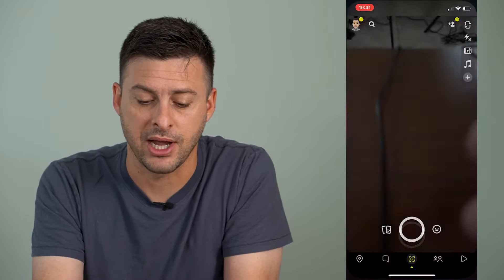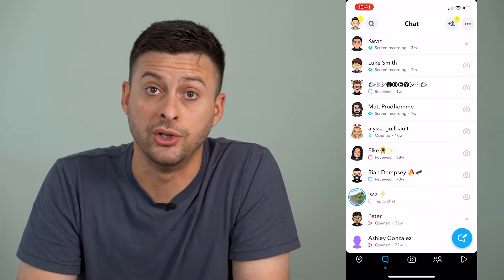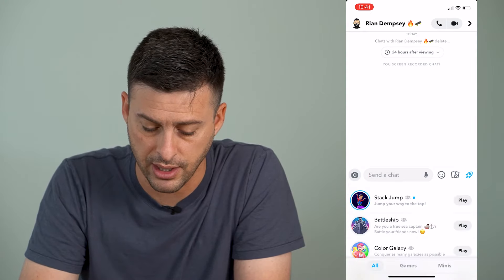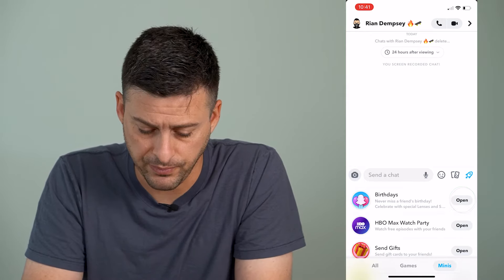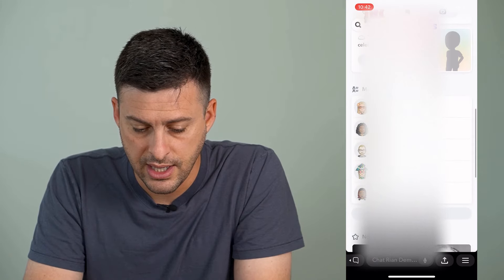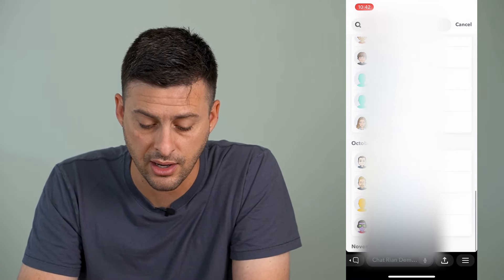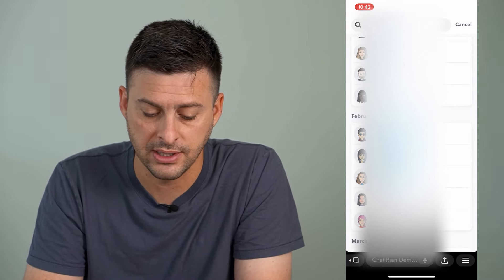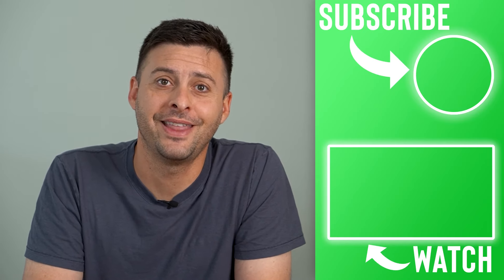How To Find Friends Birthday On Snapchat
Let's find all of your friend's birthdays so you can know their exact birth date on Snapchat and wish them well.